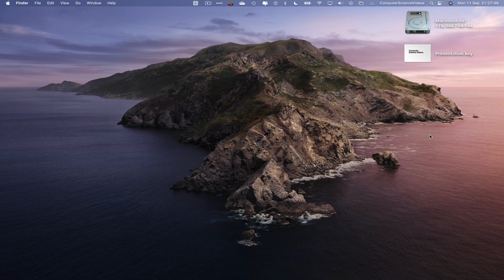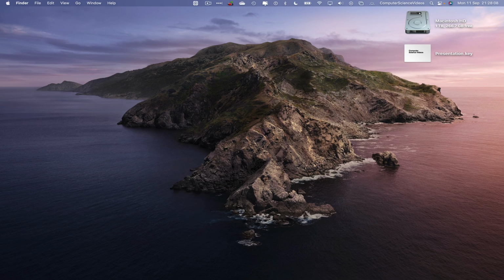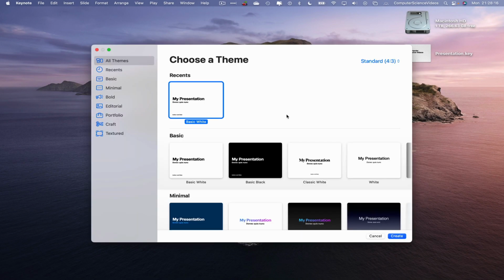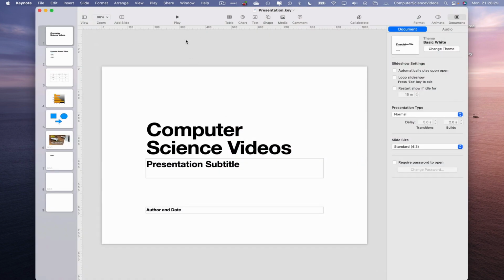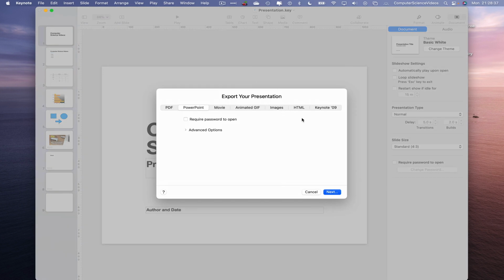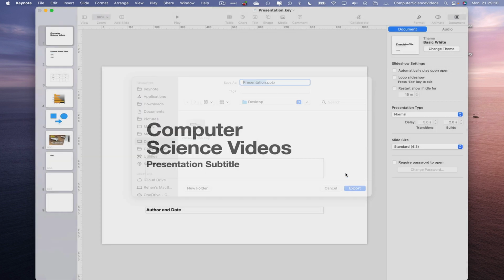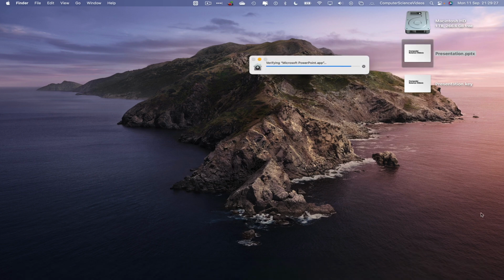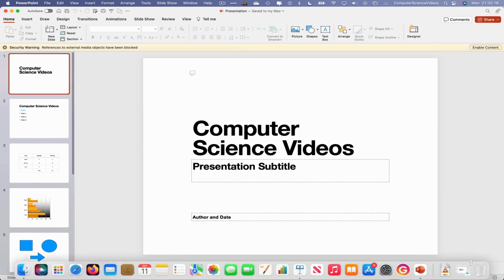How to CONVERT Your Presentation to PowerPoint On Keynote Using a Mac Computer - Basic Tutorial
How to CONVERT Your Presentation to PowerPoint On Your Keynote Application Using a Mac / Desktop Computer - Basic Tutorial | New